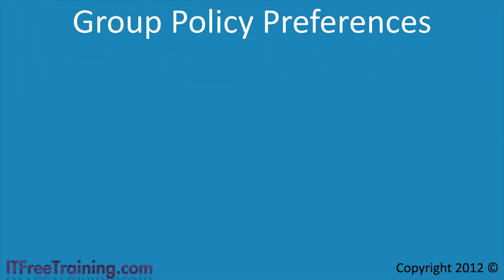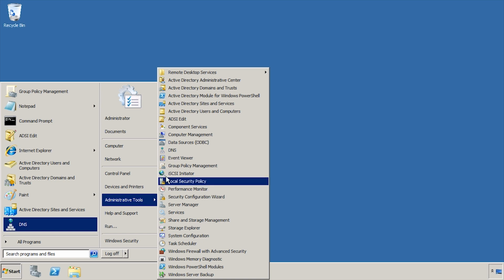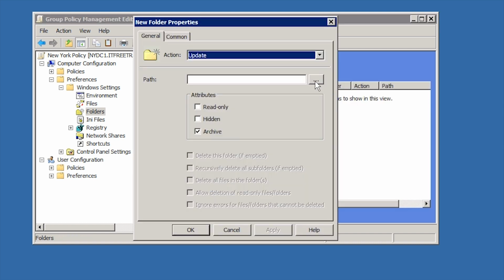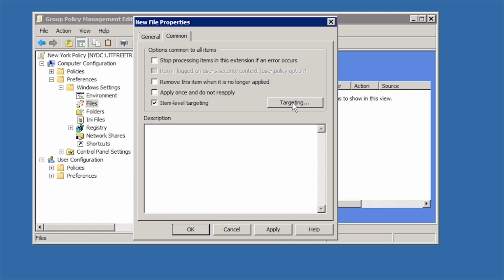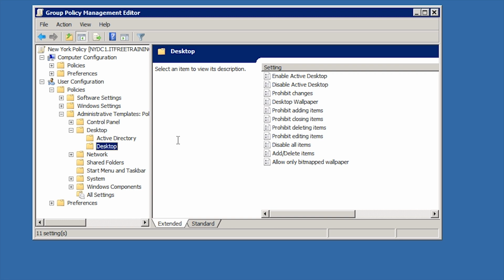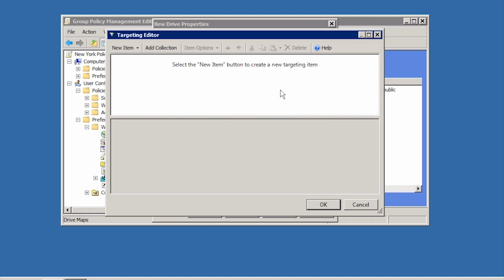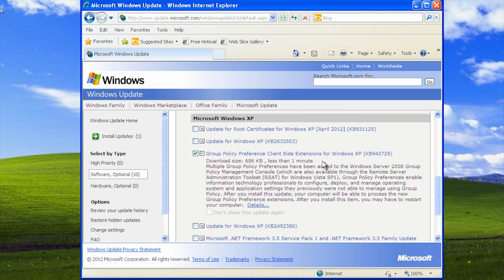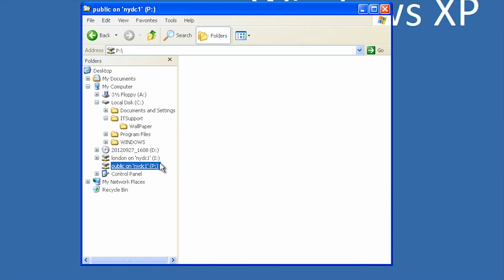MCITP 70-640: Group Policy Preferences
Group Policy Preferences is a technology that was added with Windows Server 2008 which greatly expands what can be achieved with Group Policy. Group Policy Preferences allows the administrator to configure options that would normally be configured using login scripts. This video looks at how to configure and use Group Policy Preferences.

Group Policy Preferences
Group Policy Preferences was originally a 3rd party party product called PolicyMaker. Microsoft purchased this technology and added it to Windows Server 2008. Preferences can be used to configure settings like map network drives, install printers and update files. A lot of this functionality was previously done with login scripts. Unlike Group Policy, the user can change the preferences after they have been applied. For example, if a network share is connected they can disconnect it and connect to a different share.

Preferences are included in the operating system in Windows Server 2008, Windows 7 and newer operating systems. In older operating systems like Windows Vista and Windows XP the Client Side Extension (CSE) needs to be added to the operating system in order to user Group Policy Preferences. This can be added to the operating system using Windows Update.

Demonstration
Group Policy Preferences are part of any Group Policy Object. Thus to configure Group Policy Preferences in the Domain, Open Group Policy Management Editor and edit a Group Policy Object. Preferences are found in their own folder under Computer Configuration and User Configuration. Even through Group Policy Preferences was introduced in Windows Server 2008, you do not require a Windows Server 2008 Domain Controller on your network in order to use group Policy Preferences. In order to configure Group Policy Preferences you only require an up to date copy of Group Policy Management Editor.

There are a large number of settings that can be configured in preferences. All the settings have a common tab with a number of options. If you only want setting to be applied once you can tick the option "Apply once and do not reapply." For example, if you configure a map drive to a server and the user removed the map drive, the mapped drive would be reestablished when the next Group Policy refresh is performed. Using this option means that use can delete the mapped drive and not have it connected again. There is also an option called "Item-level targeting". This option gives the administrator a lot of control over how the settings are applied. Options like which OS, hardware, IP address can be selected just to mention a small amount of the available settings.

References
"MCTS 70-640 Configuring Windows Server 2008 Active Directory Second Edition" pg 253